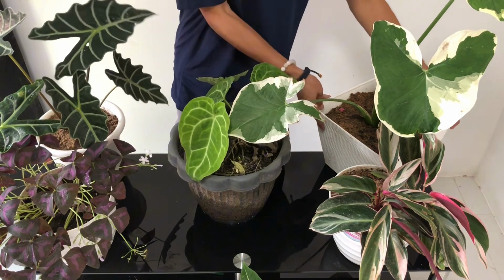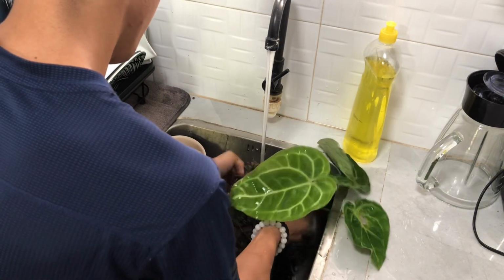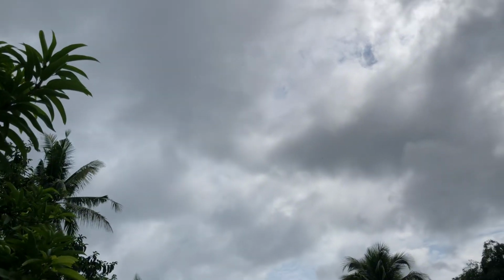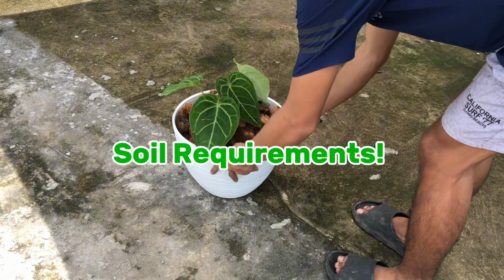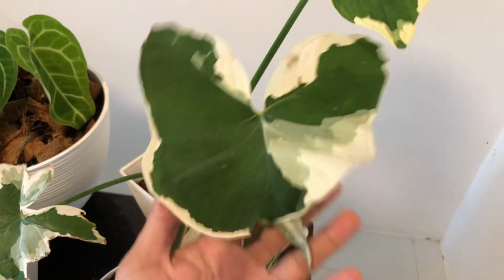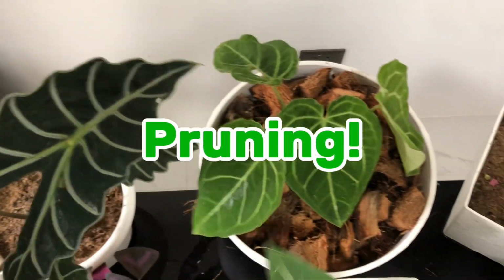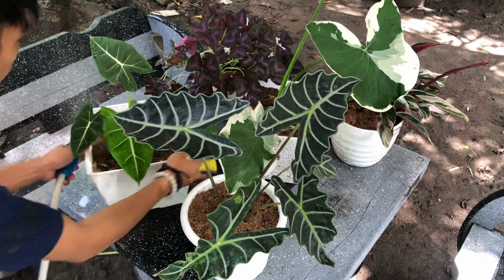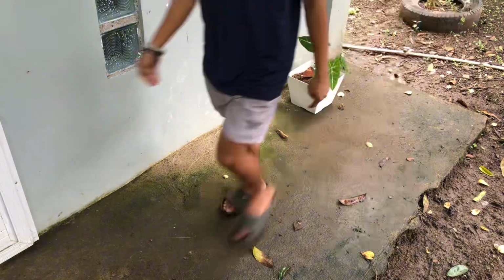Growing Anthurium Crystallinum! light, watering,Propagation and Soil requirements!😉🪴💚!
Wow Stylish Flower Shop!!
Spreading Love and Fresh Flowers Since 2020!😉🌷🌷🌷